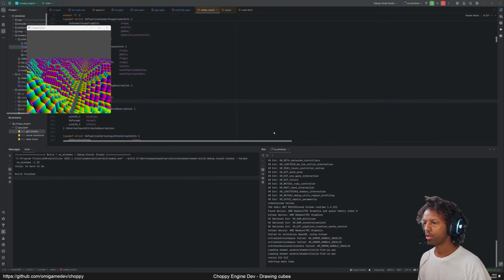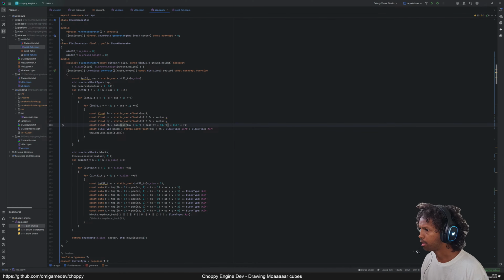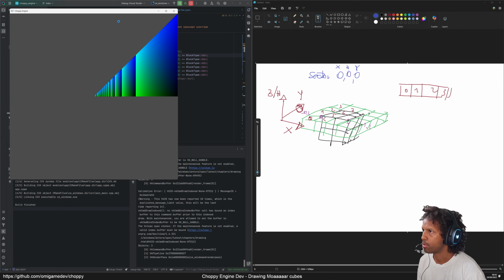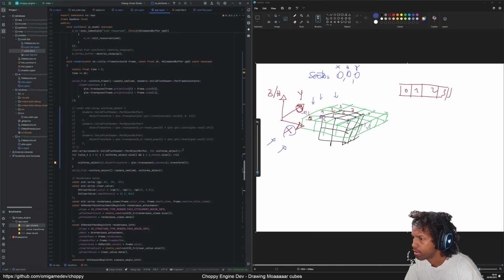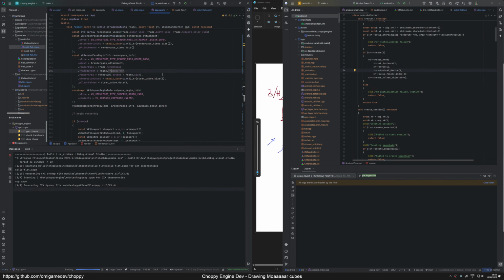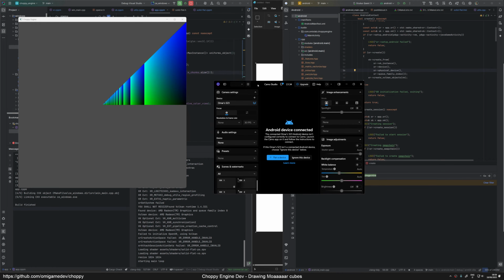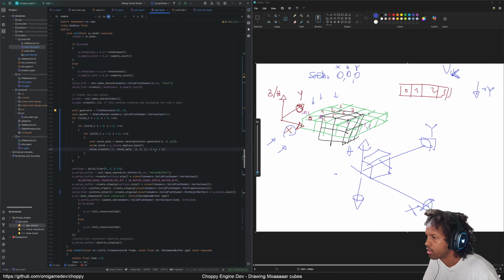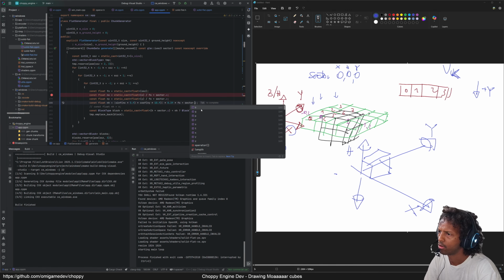C++ VR Game from scratch: E09 - Drawing more cubes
Let's draw some more cubes.